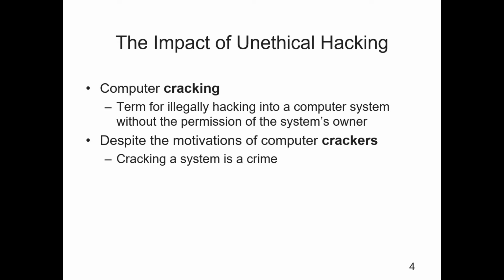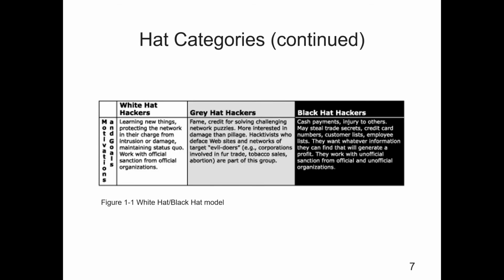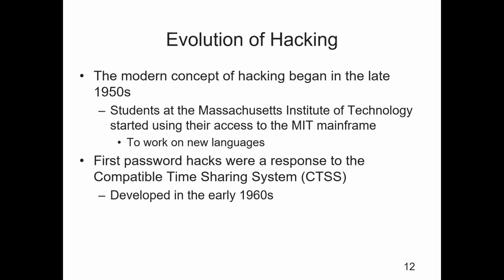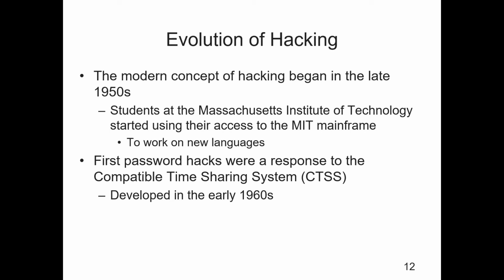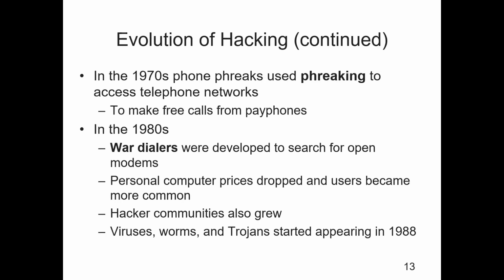Ethics of Hacking and Cracking - Network Security and Penetration Testing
This is an educational course on the topic of Network Security and Penetration Testing. We will be covering the ethics of hacking and cracking in this lesson
Lesson 1

ethical hacking pdf
ethical hacking course online
ethical hacking course online free

0:00 Introduction
1:46 Objectives (continued)
2:16 The Impact of Unethical Hacking
6:30 Hacker Communities
11:01 Hat Categories continued
14:28 Hacker Profiling
21:37 Hacker Motivations
24:17 Evolution of Hacking (continued)
29:15 What Needs to Be Secured (continued)
30:36 Summary